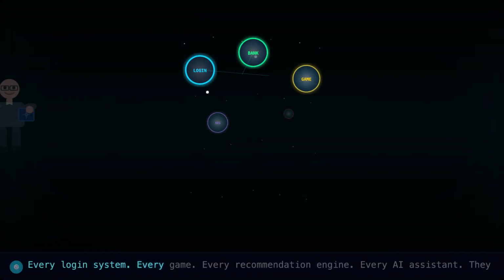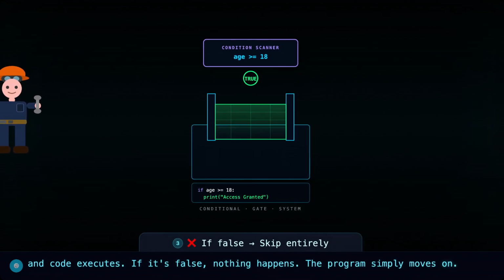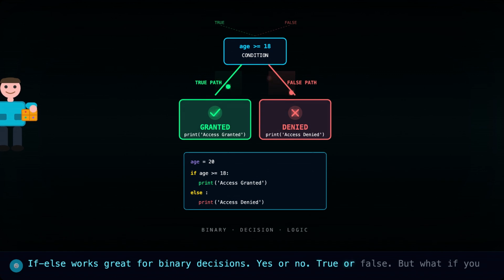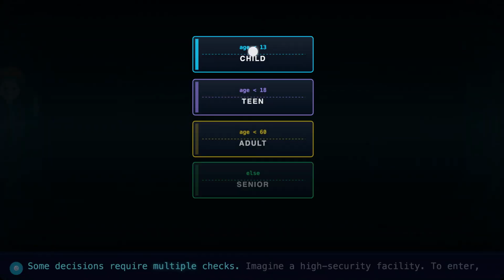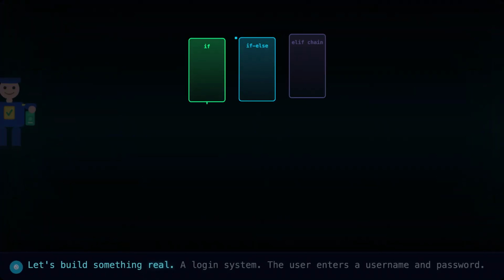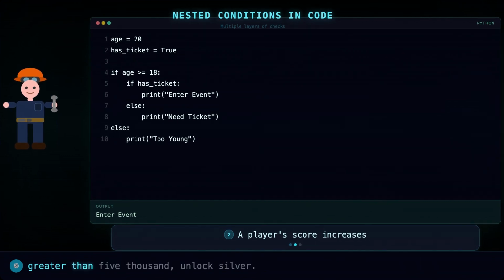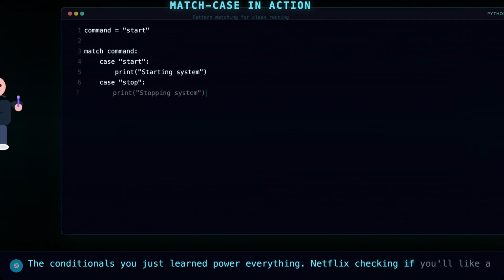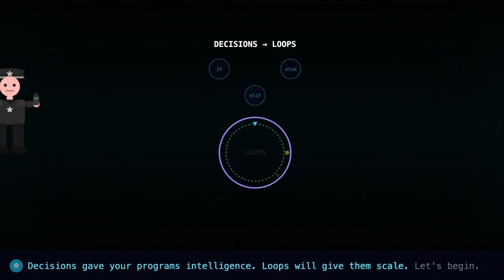Primary Choice: Python Conditional Logic Masterclass: Tie It All Together! 🎓 Python Universe #22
Welcome back to the Python Universe! 🌌🚀 Over our last several episodes, we have broken down every single piece of decision-making logic in Python—from the foundational if statement to modern match-case blocks and intricate nesting. Today, we are tying it all together in an ultra-fast Conditional Logic Masterclass!

Think of this as your ultimate architectural check-up. In this quick visual breakdown, we are putting every conditional structure we've learned into a single, cohesive script so you can see exactly how a real-world program evaluates complex data from top to bottom.

🧠 WHAT YOU WILL MASTER IN THIS MASTERCLASS:

When to use if-elif-else chains versus modern match-case blocks 🎛️

Clean coding practices to avoid the "nesting trap" 🧼

A complete structural review to cement your logical flow forever 🏛️